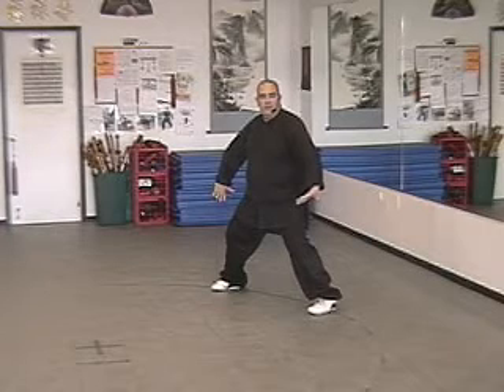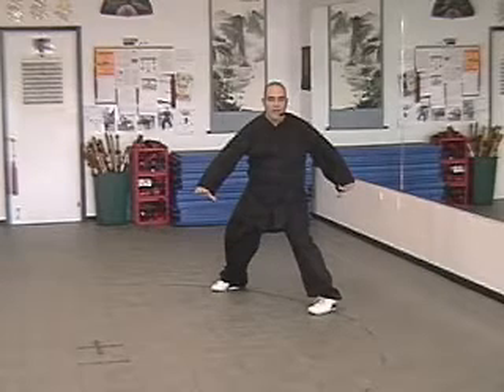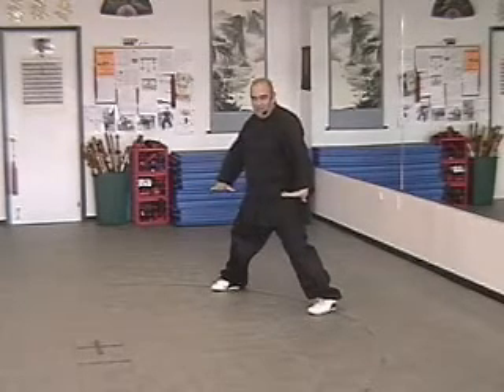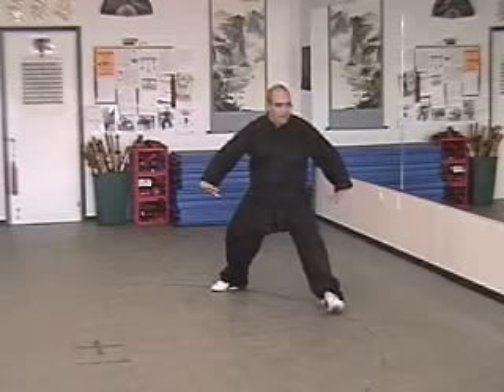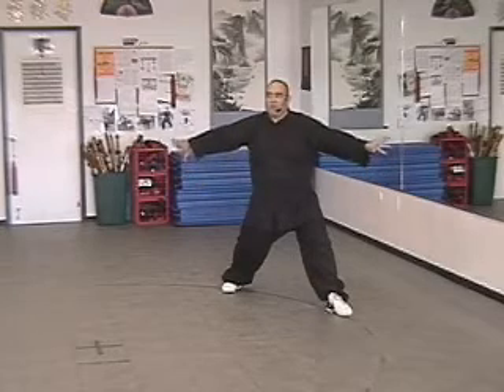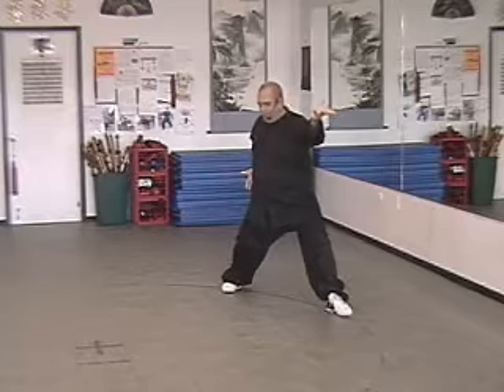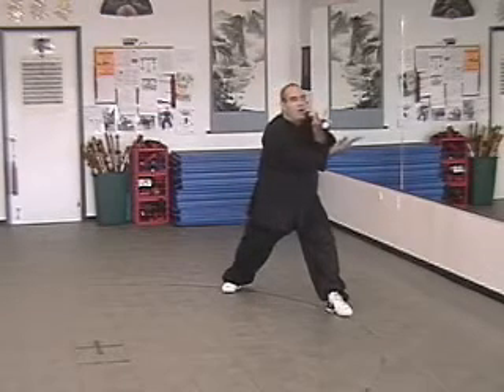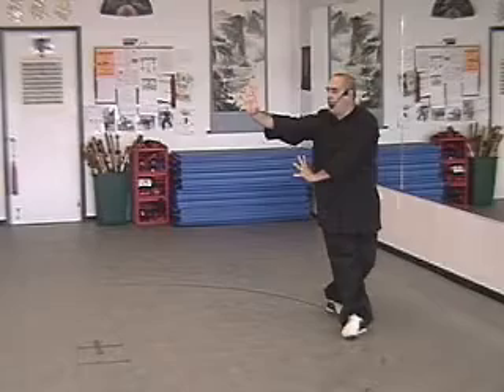Pa Kua - Palm Changes - Return Body Palm 3